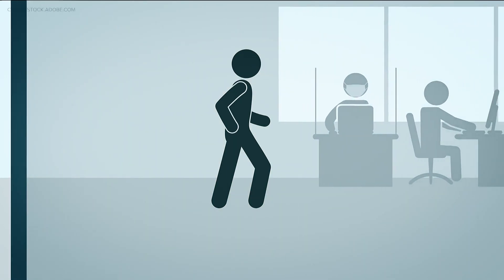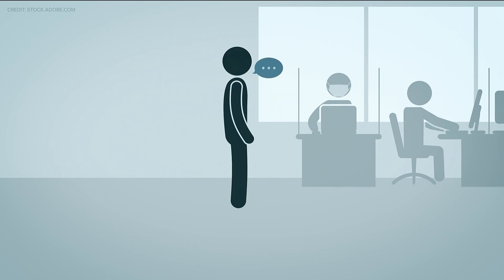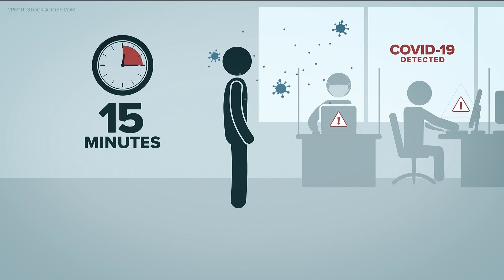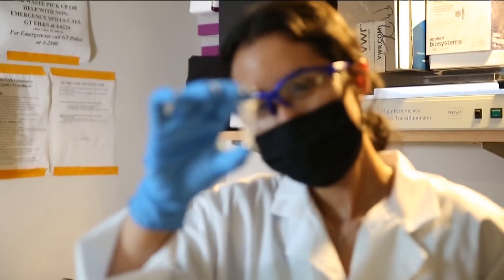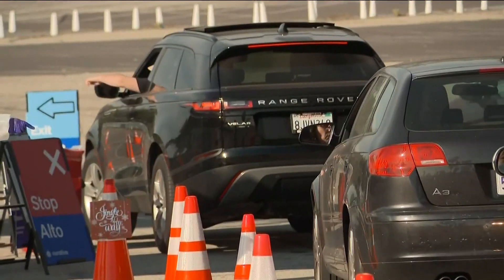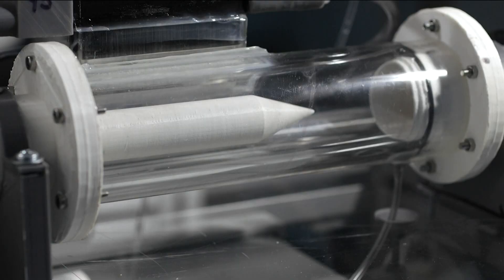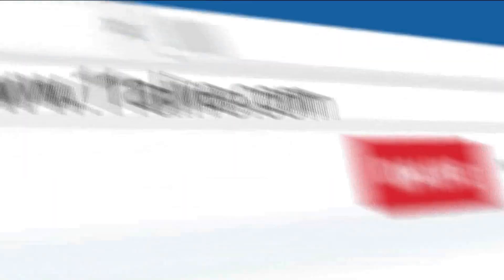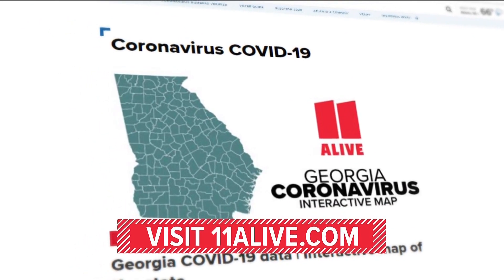Researchers at Georgia Tech developing device that scans air for COVID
Picture this: A COVID-19 positive person shows up to your office or school. They cough, sneeze, or even just start talking. Within 15 minutes, an alert goes out.